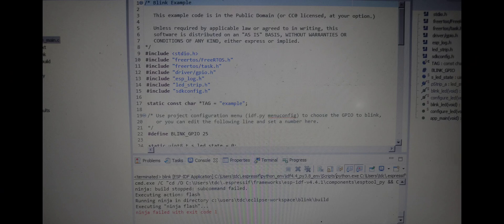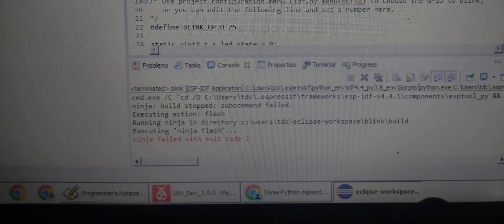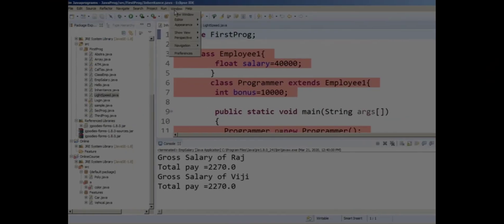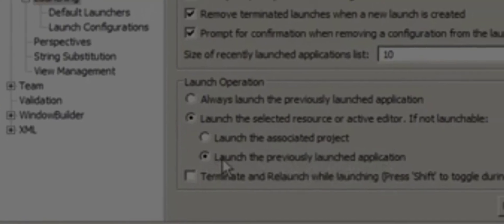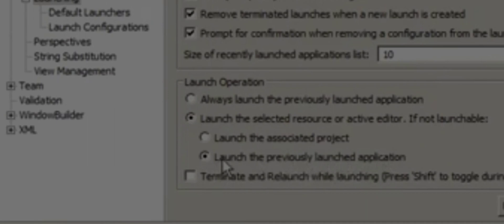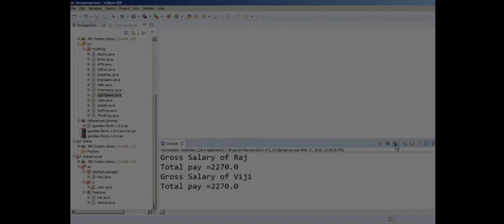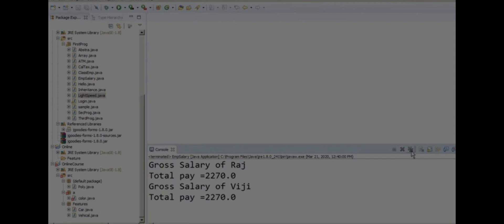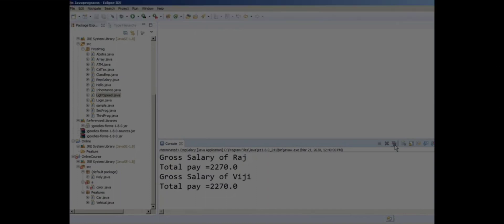How to close previous program running in eclipse ide!ninja failed with exit code1@SY_ViralShorts360M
I solve this issue by adding my user to dialout group
using this command ::
$ sudo adduser username dialout
then I restart my laptop
Following step to solve the issue
Restart the eclipse